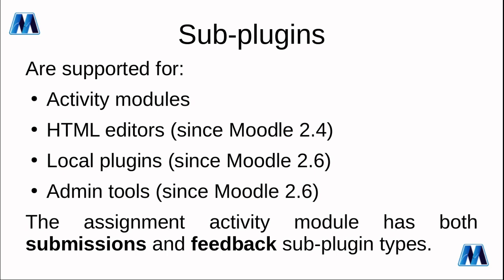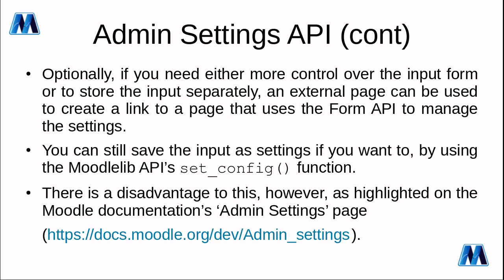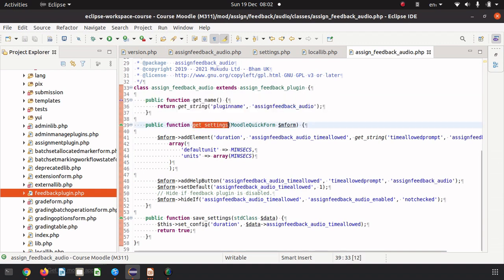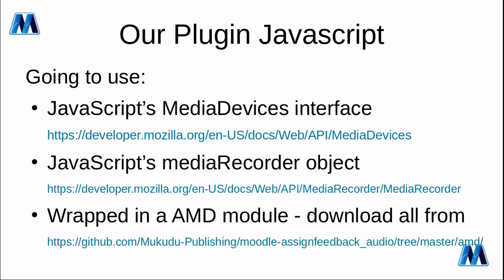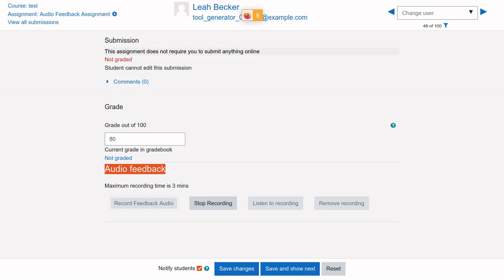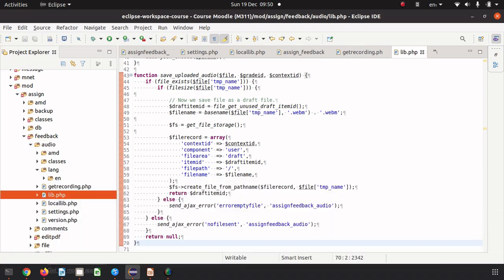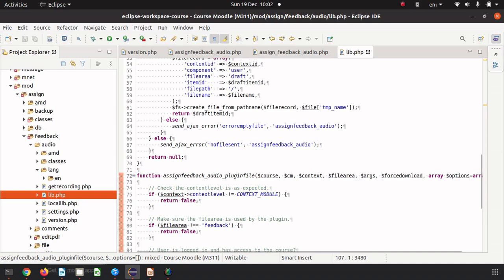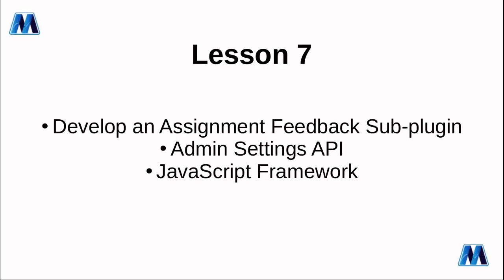Lesson 7: Sub-plugins, Activity Submissions & Feedback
* Handouts and Links for this lesson and the rest of the course can be found on the course

Each video lesson is approximately 1 hour long.

Course Pre-requisites
* Intermediate PHP web development skills

* Develop an Assignment Feedback Sub-plugin
* Admin Settings API
* JavaScript Framework